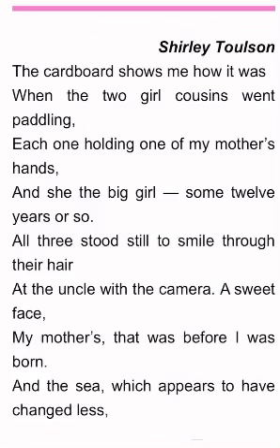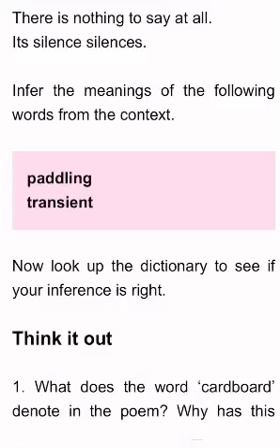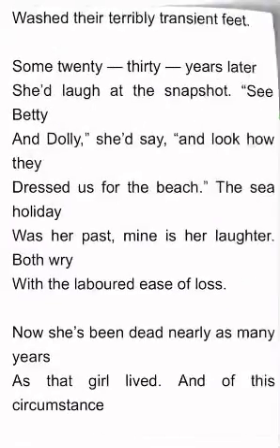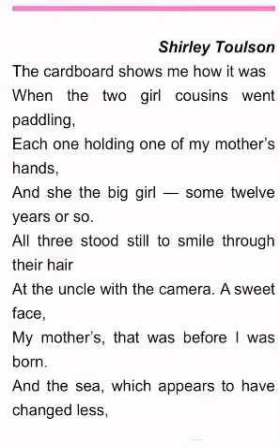G3E-learning programme class 11 the photograph